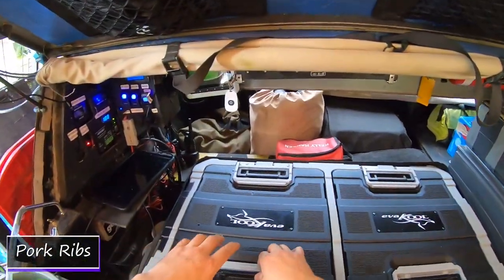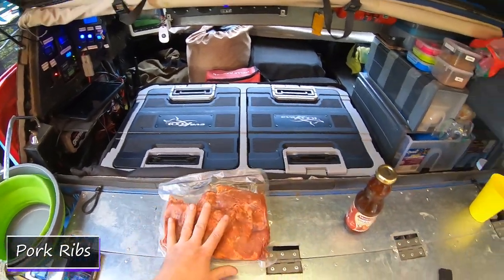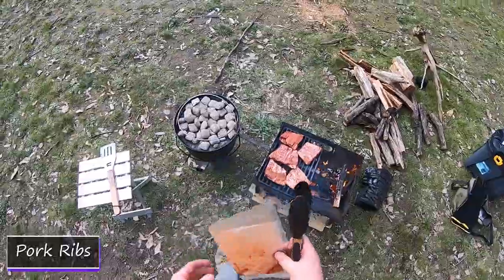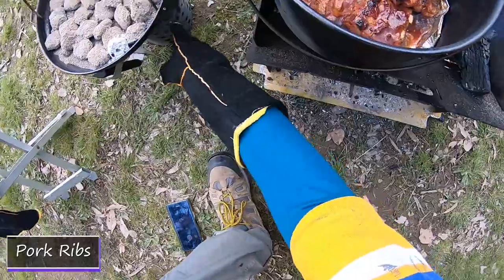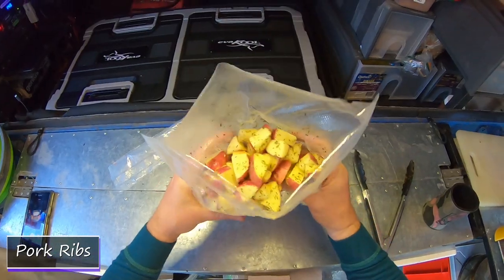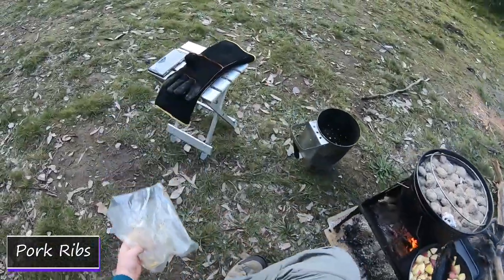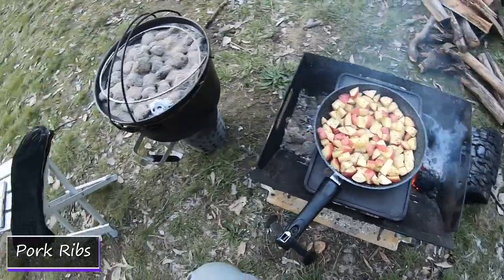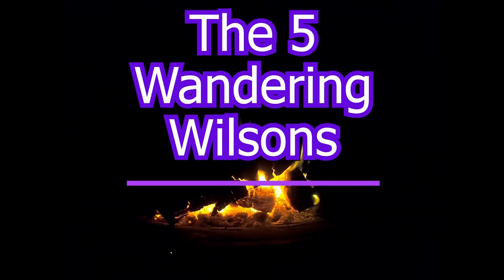Camp Ribs & Meal Tips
Not a cooking show, more about camp meal tips.
This is one of our go to camp meal while we are away. In this video we show you how we prepare before we go and how we cook for the 5 of us while we are away.
I hope you can get some ideas for your next trip.

Who are we? Family of 5, exploring and camping around Australia in our home built camper trailer nicknamed the Wanderer.